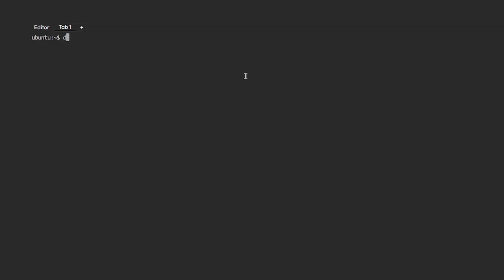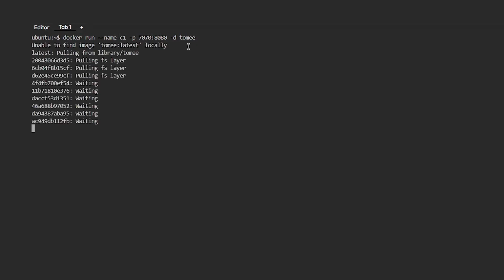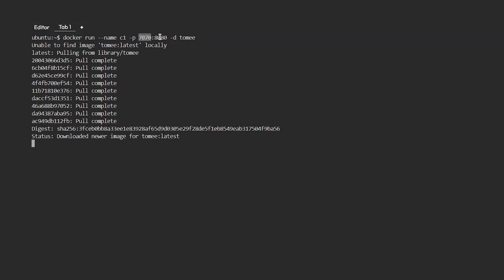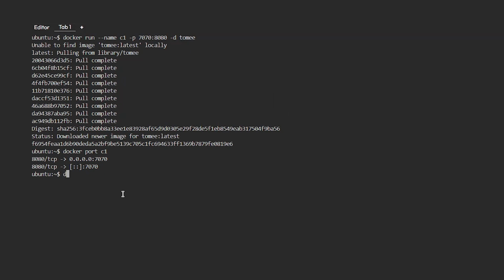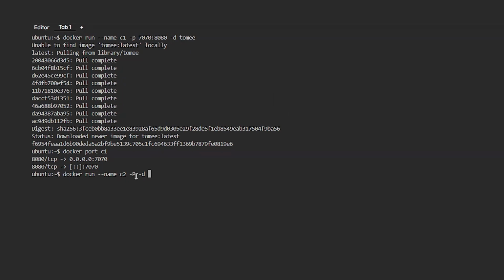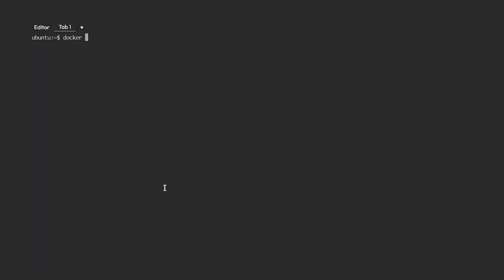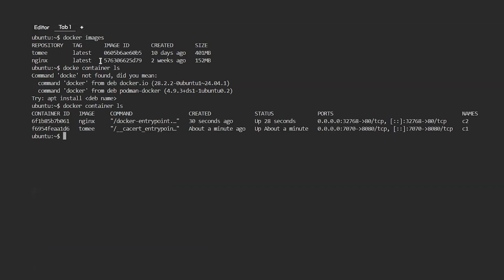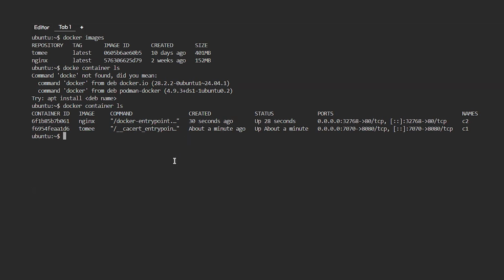Automatic and manual port mapping in docker containers | Docker networking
Automatic and Manual Port Mapping in Docker Containers | Docker Networking Explained 🚀

Hello Everyone 👋

In this video, we will learn about the automatic and manual port mapping in Docker containers as part of Docker networking fundamentals. This session is designed especially for beginners and DevOps learners who want to understand Docker in a practical, hands-on way.

🎯 What you will learn in this video:

✔ What is port mapping in Docker
✔ Difference between automatic and manual port mapping
✔ How Docker exposes container ports
✔ Real-time Docker commands used in practice

🧾 Docker Commands Used in This Video:
```bash
docker run --name c1 -p 7070:8080 -d tomee        # c1 - container name
docker port c1
docker run --name c2 -P -d nginx                              # c2 - container name
docker images
docker container ls
docker port c2

📌If you are new to Docker, make sure to watch my below step-by-step docker tutorial videos.